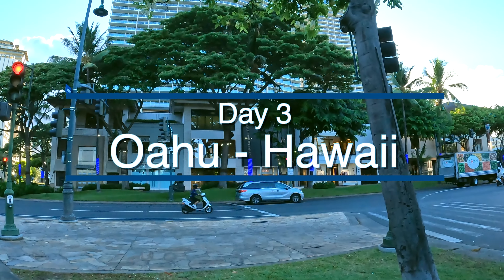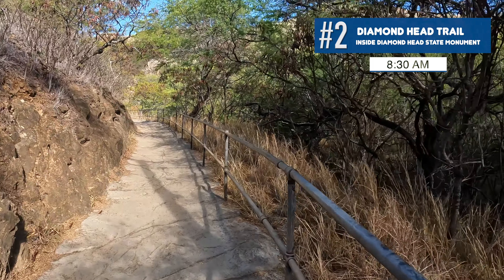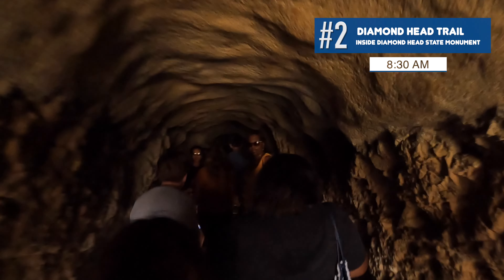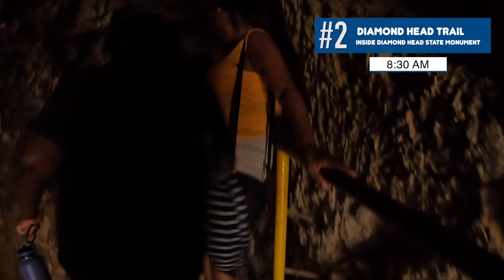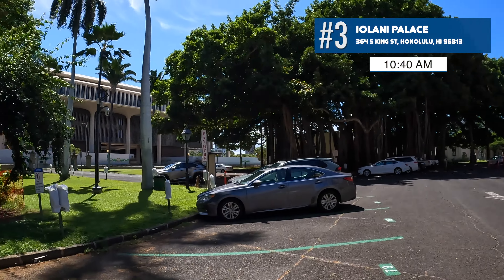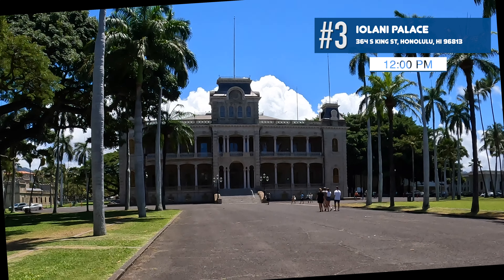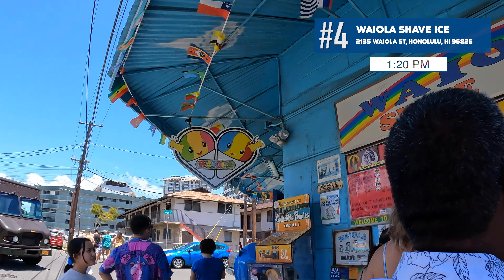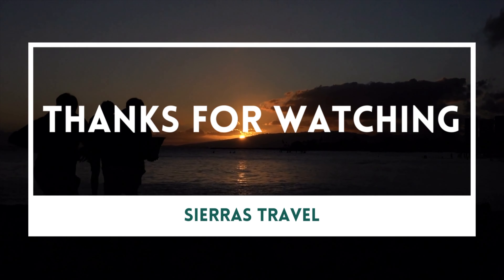Day 3 Oahu Hawaii Diamond Head Hike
Day 3 Oahu: Diamond Head and Iolani Palace

0:00 - Welcome
0:10 - Breakfast at Moke's
0:55 - Hike Diamond Head
5:30 - Iolani Palace Tour
8:09 - Waiola Shave Ice
8:48 - Tantalus Lookout
10:32 - Art at Salt
10:58 - Wrap Up